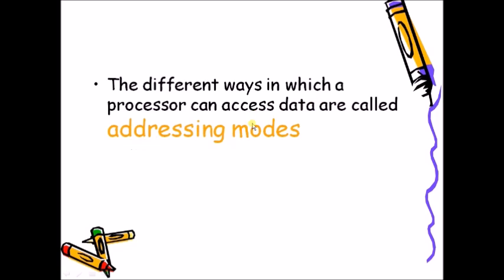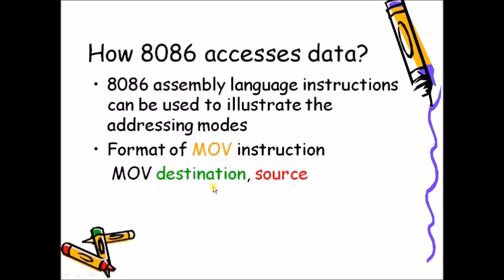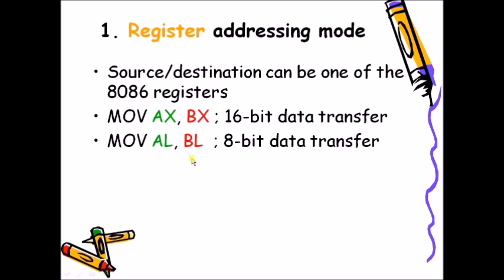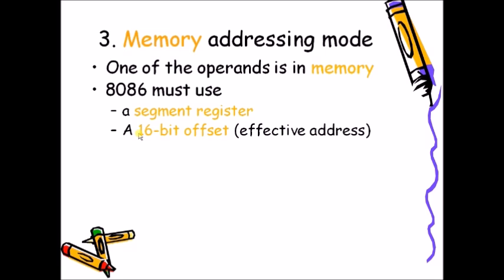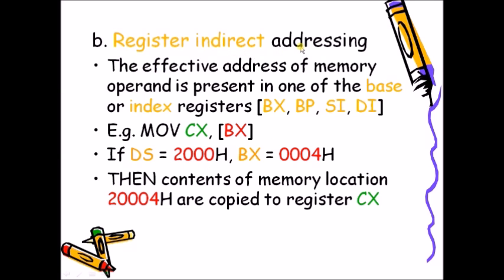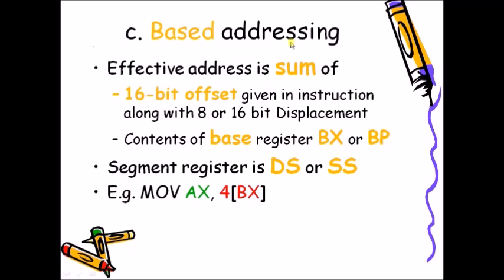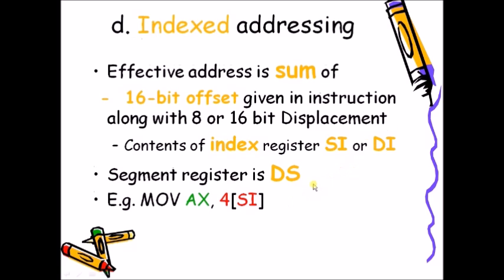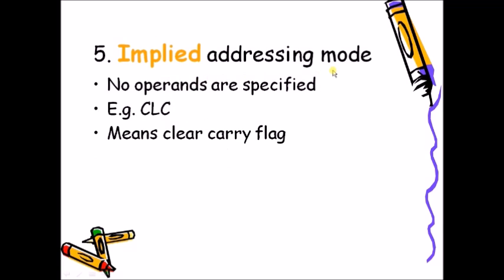8086 Addressing Modes Tutorial - 8086 Microprocessor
This 8086 Addressing Modes Tutorial explains what is a addressing Mode and types of addressing modes in 8086 microprocessor.